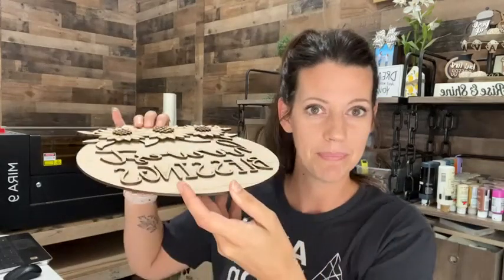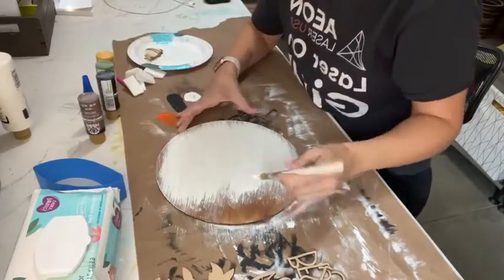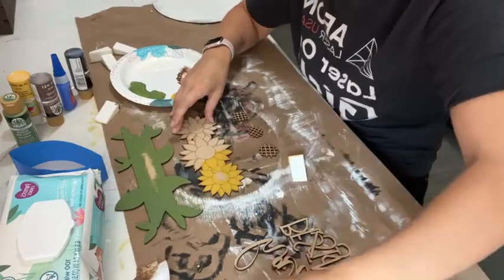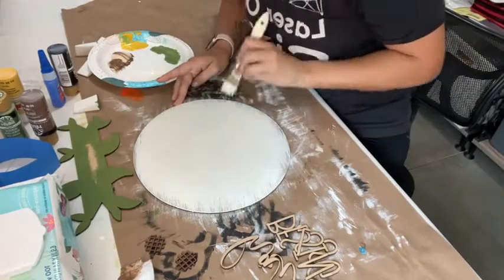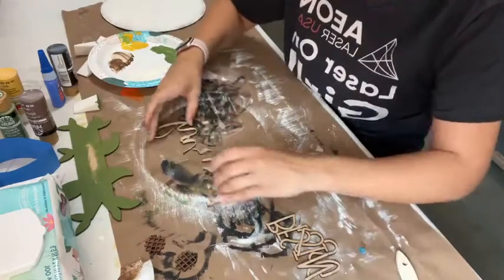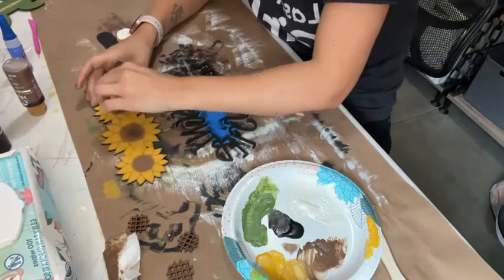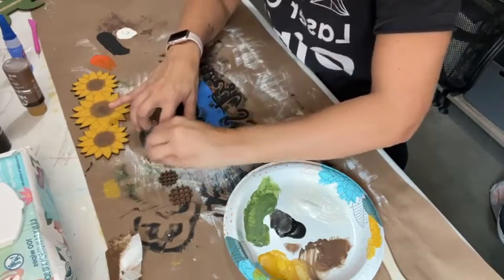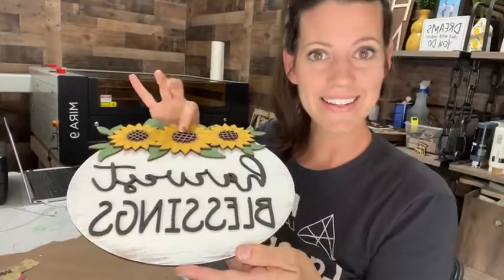How to make a DIY 3D Sunflower Harvest Blessings Sign for Fall / Step by Step Tutorial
Learn step by step how to make this easy sunflower 3D sign!! This perfect for paintparties or signparties and even diykits !!!

To order this file or the wholesale blanks if you don't have a laser,

To learn about my VIP groups where I teach others how to have their own DIY business